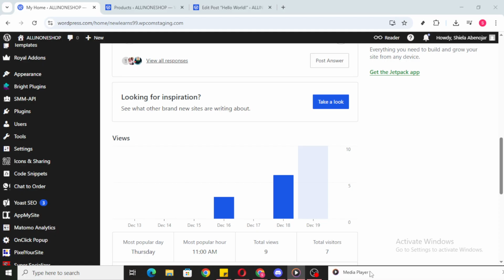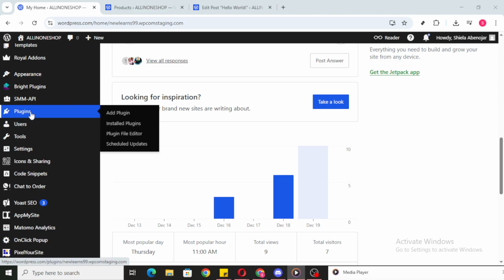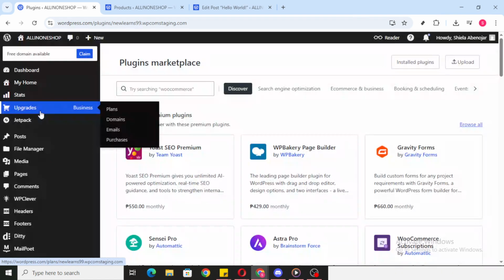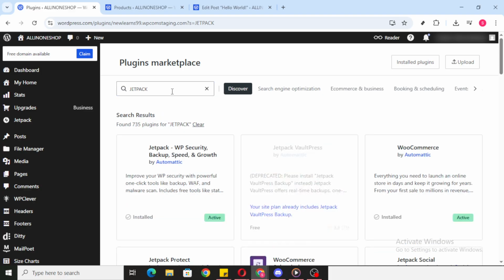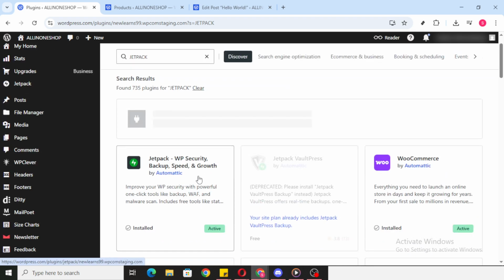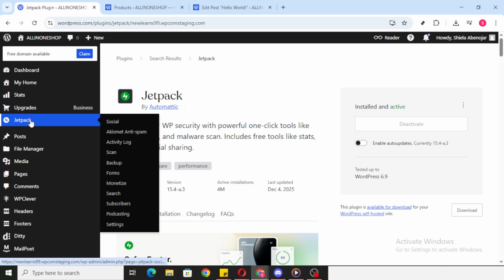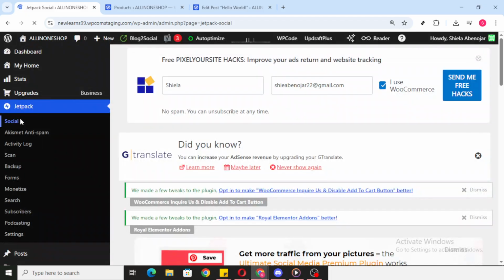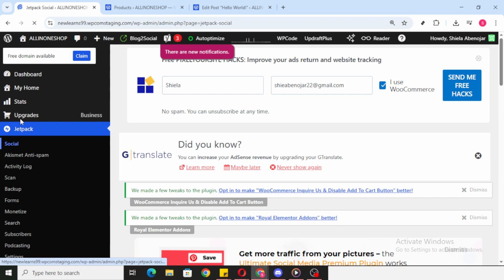Connect Woocommerce Website to Woocommerce Mobile App using Jetpack (full guide)